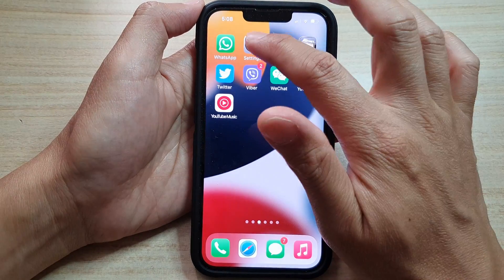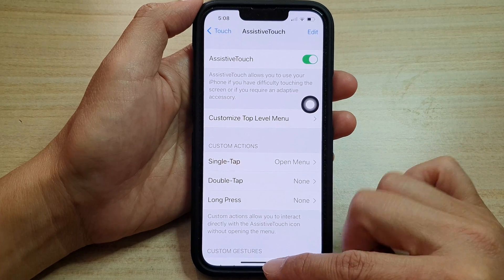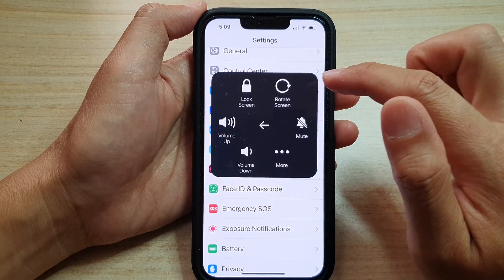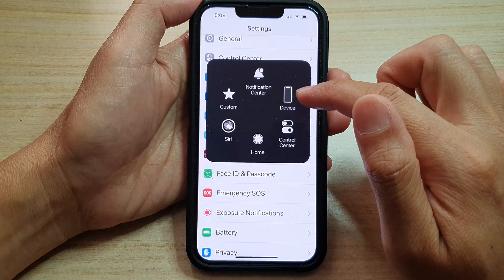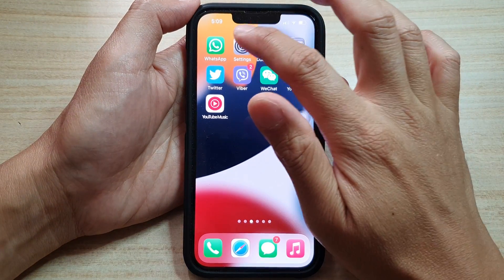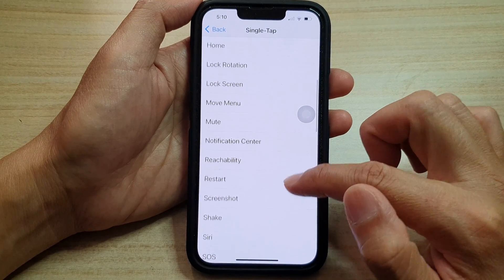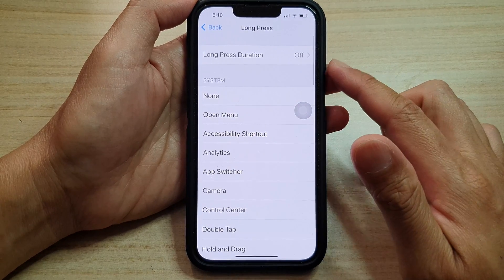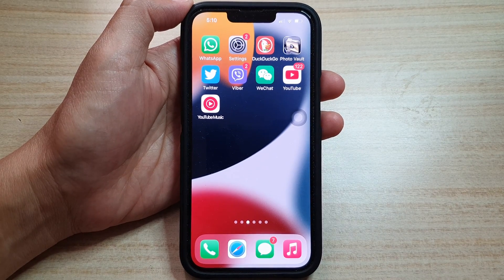How to Screenshot On Assistive Touch on iPhone iOS 15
Learn how you can screenshot on Assistive Touch on the iPhone running iOS 15.